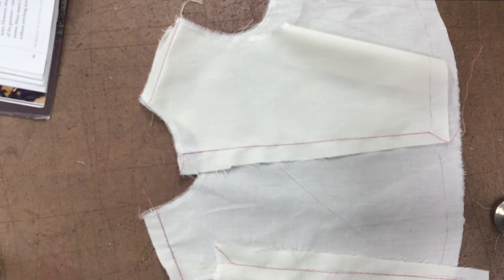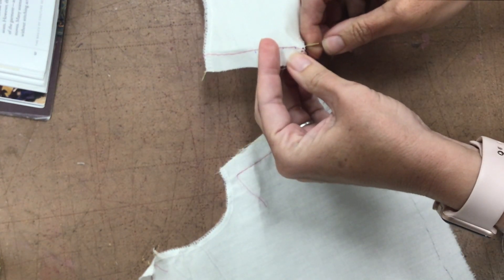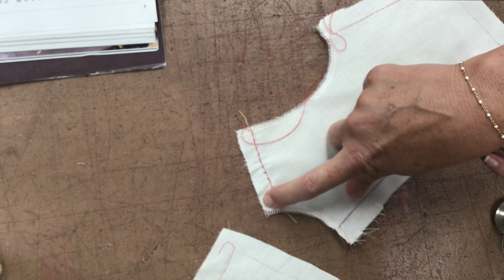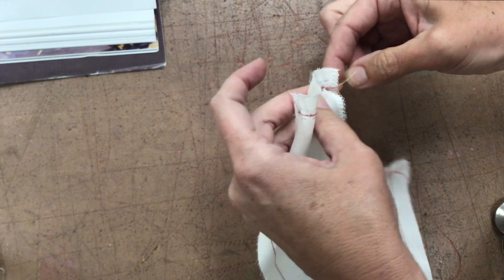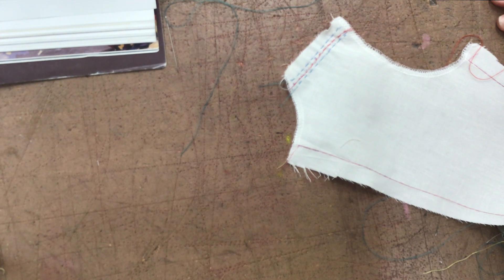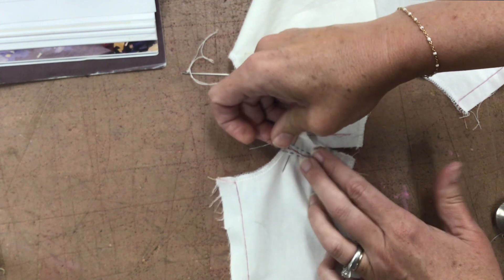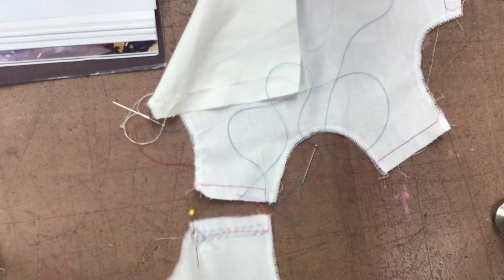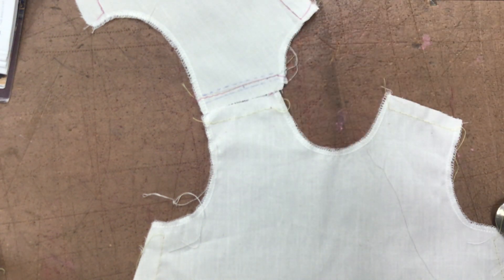Eased Seam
This video is for students enrolled in FDM 106 Advanced Sewing. We use the book "Couture Sewing Techniques" by Claire B. Shaeffer.

This is a rough demonstration of easing a seam

⏱️TIMESTAMP⏱️
00:28 short even baste
01:23 20 stitches in 1 inch
01:45 even baste
03:15 Step 2
07:38 Step 3
08:20 Figure 8
09:25 Step 4
10:30 Step 5
10:57 Can it go back to original length?